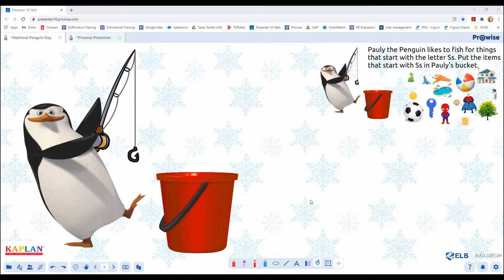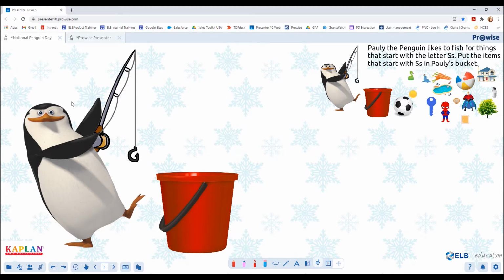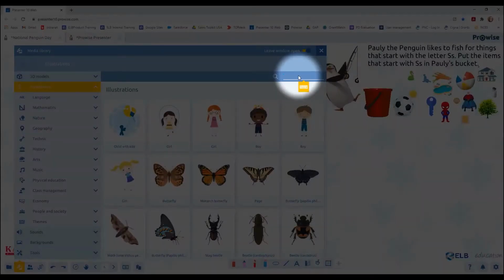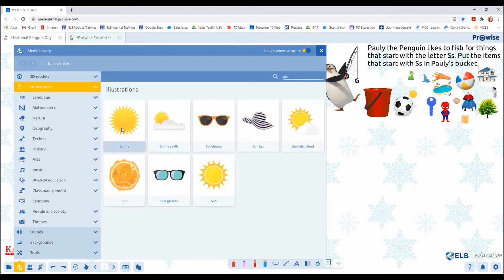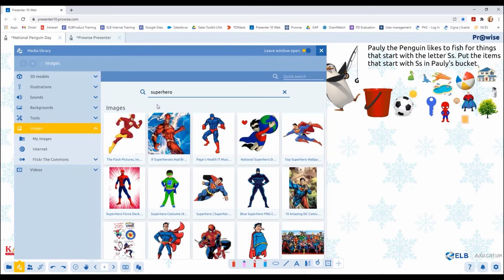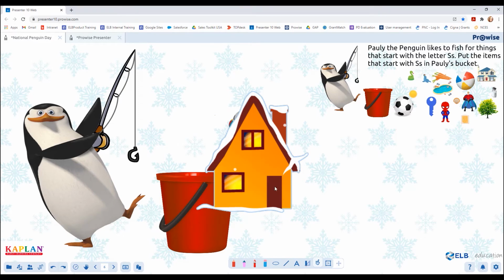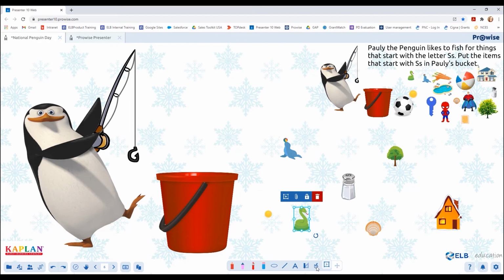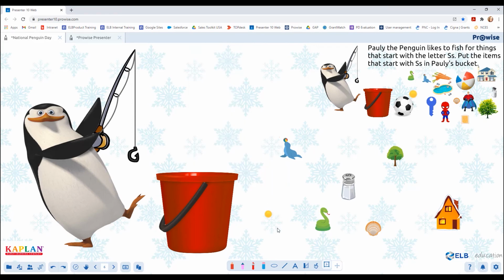ELB Education & Kaplan present: How'd you do that? Pauly Penguin